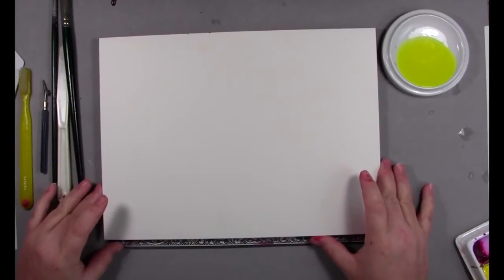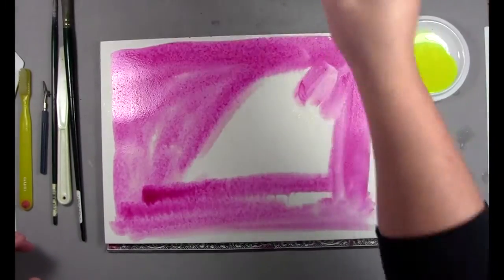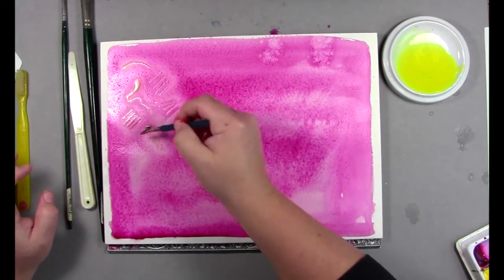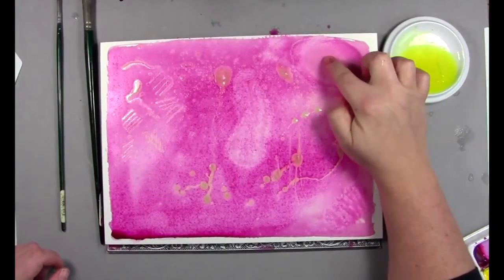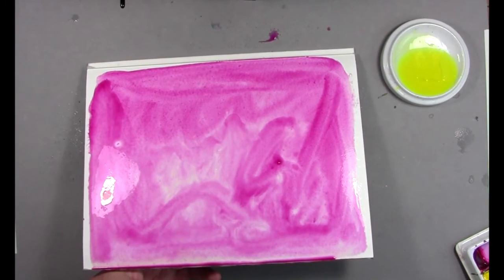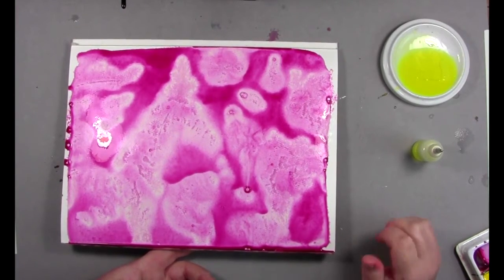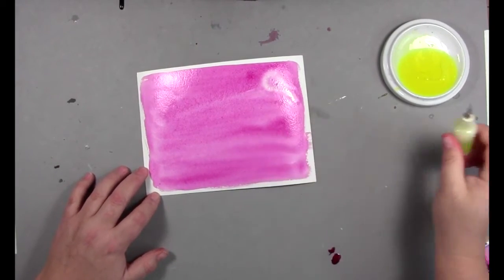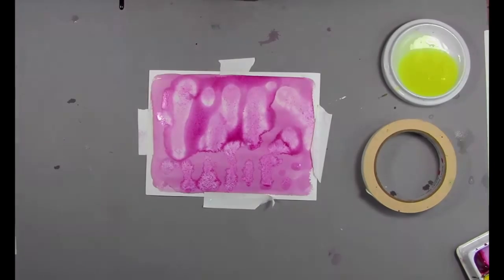Watercolour Texture with Dish Soap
I saw dish detergent being used to texture watercolour, so of course I had to jump in and test it out for myself.

I love playing with paints and household items - it's like science experiments with colour.

P.S. Any clear dish soap will be a better choice than this one.

Click the links below for more information on the items featured in the video: